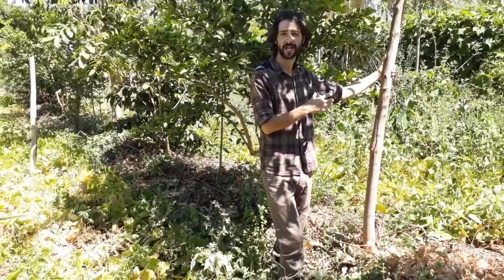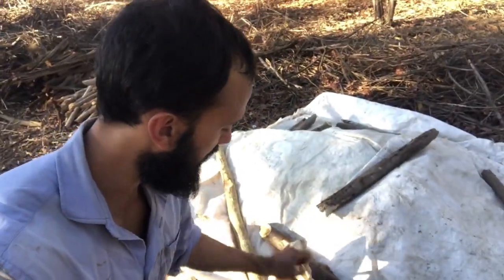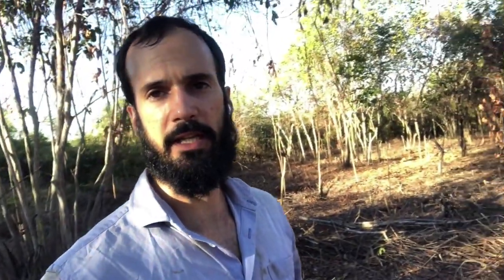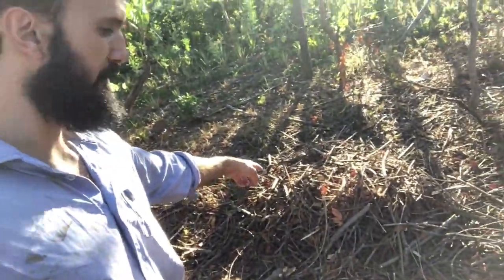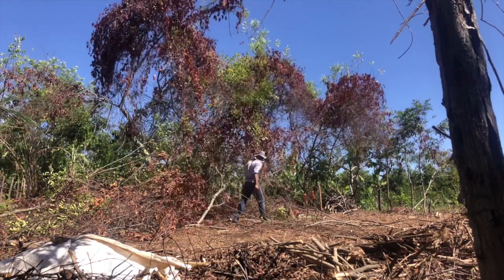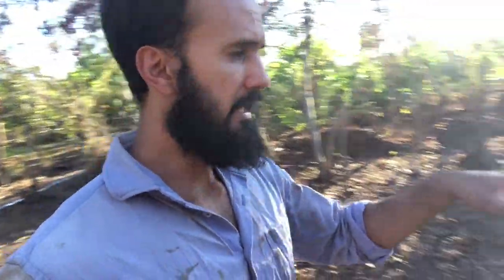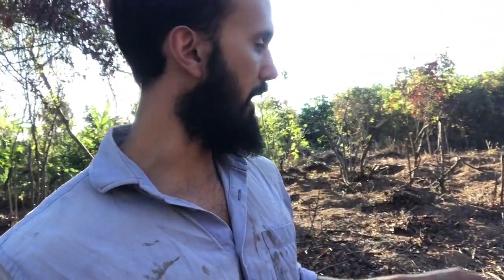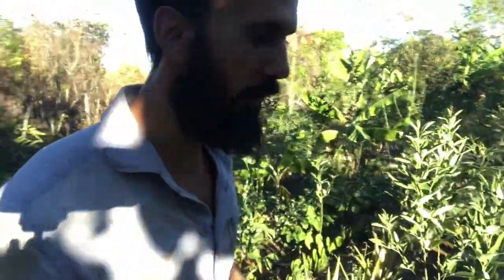TIPS on SOIL PREPARATION | Agroforestry Academy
When you're starting out a new plot, it's important to take a few things into consideration to make things more efficient for you. Join Felipe and listen to a few tips on how to prepare a new area for planting.